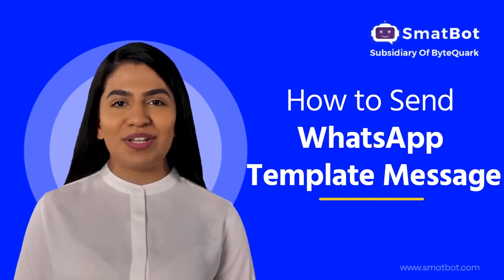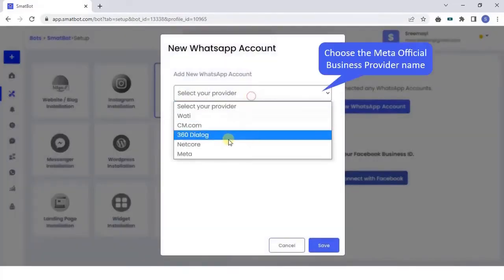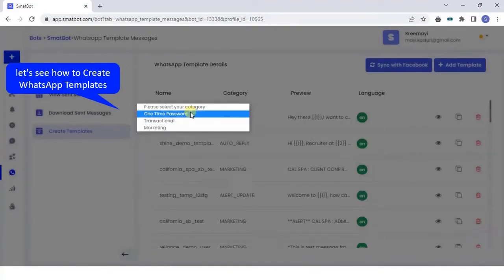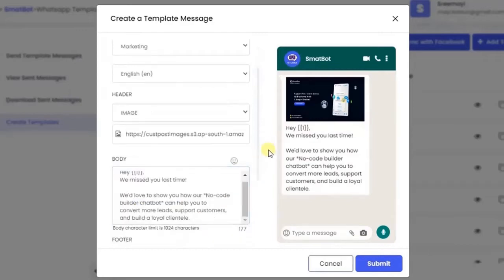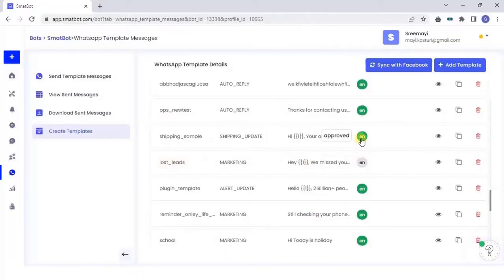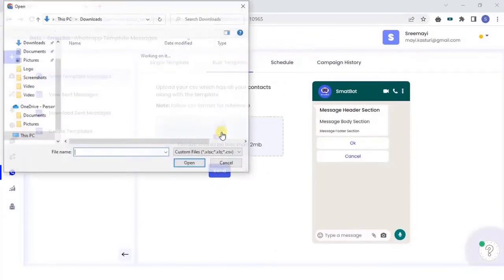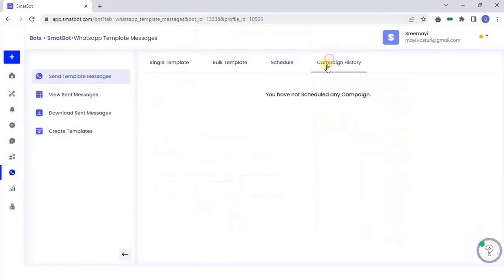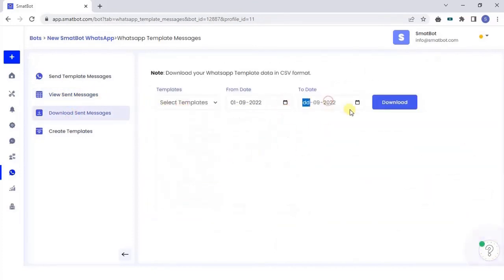How to Send WhatsApp Template Messages using SmatBot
Template Messages are important to drive Conversions.

Learn how to Create, Send & Schedule WhatsApp Template Messages in Bulk with SmatBot Dashboard and explore many features.